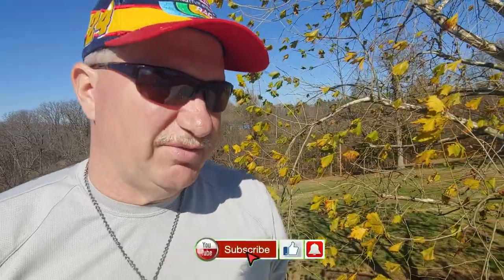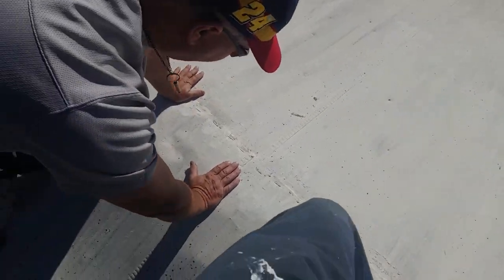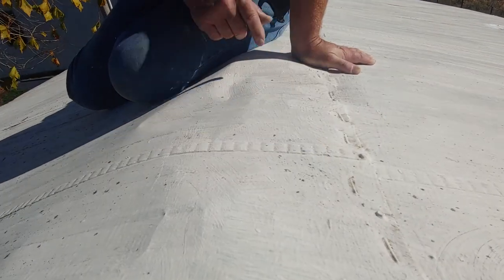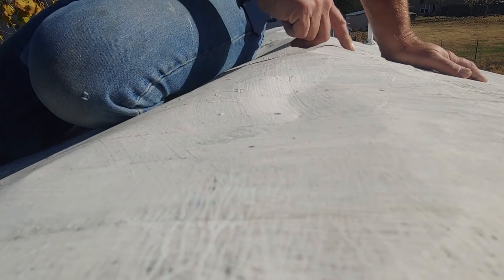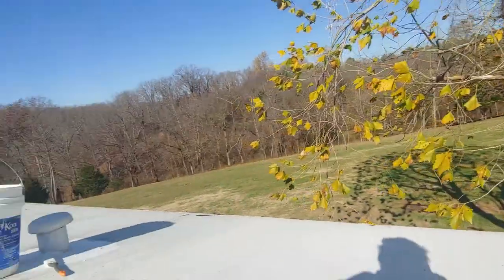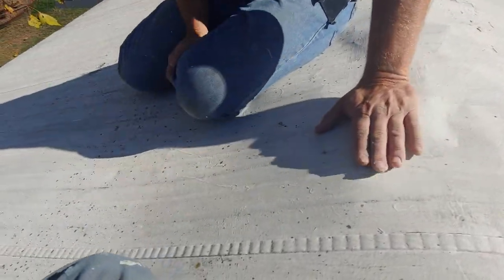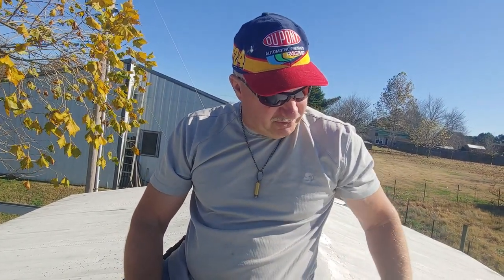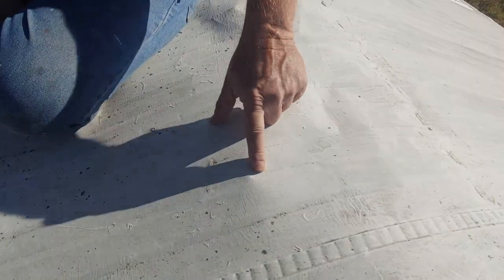Mobile Home Curved Roof Problems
Things to watch on your curved mobile home roof.

⏱️⏱️Chapters⏱️⏱️
00:00 Follow along with a handyman

01:23 Be an American not American't

🎵 Track Info:

Title: Big Blues by Audionautix
Genre and Mood: Jazz & Blues + Bright